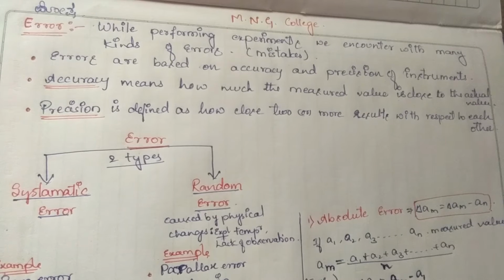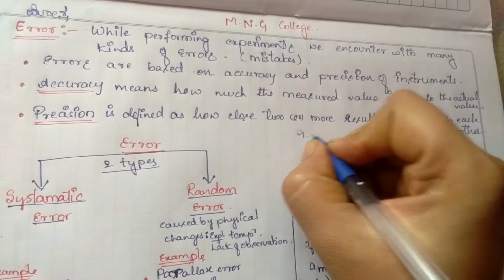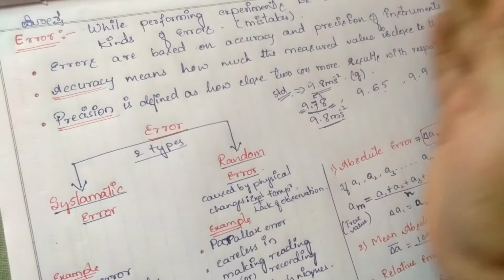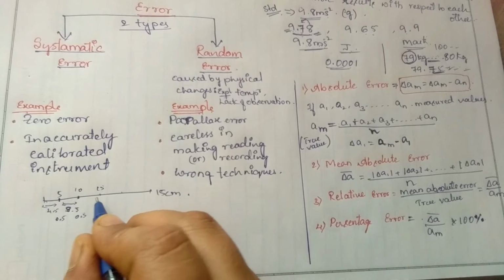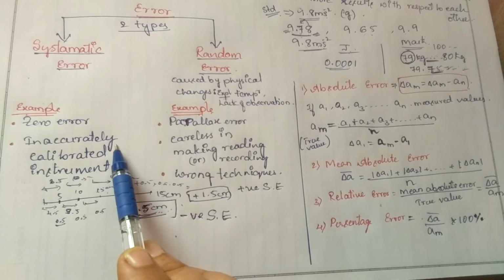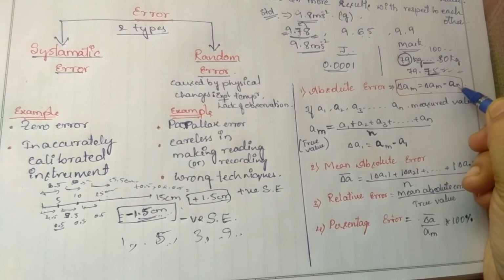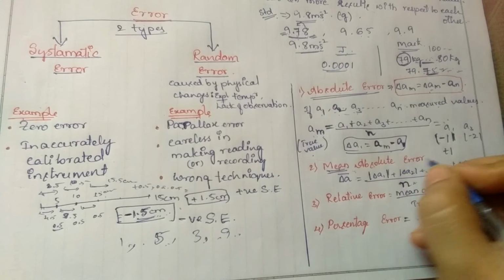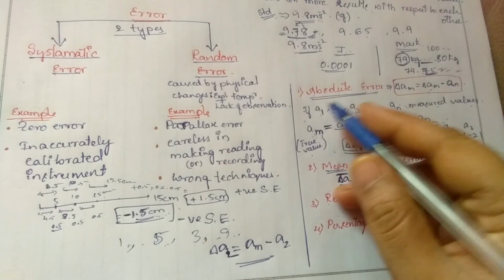Physics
Units and dimensions part 3
Definition of error and it's types